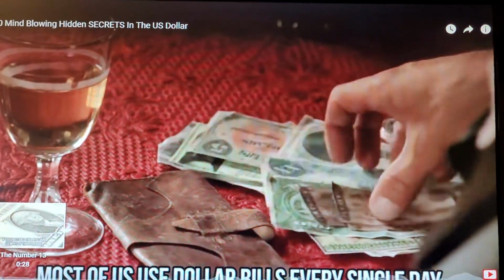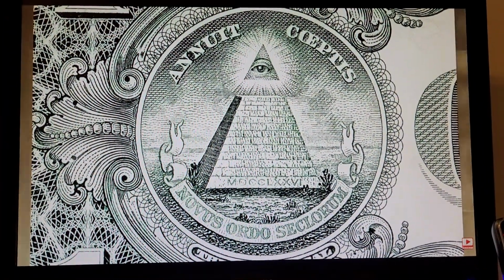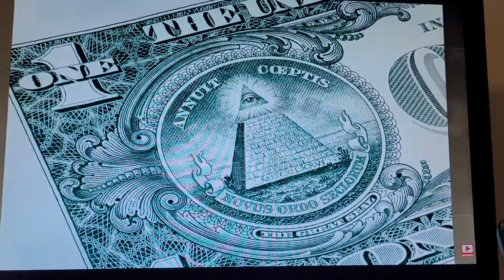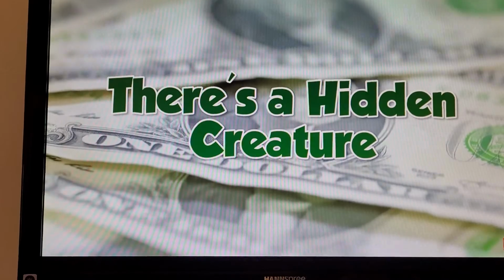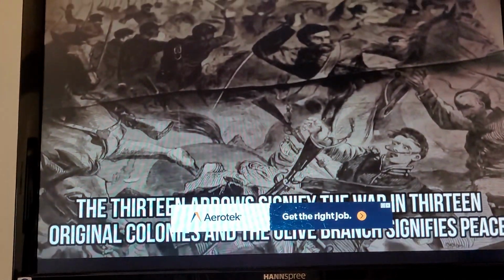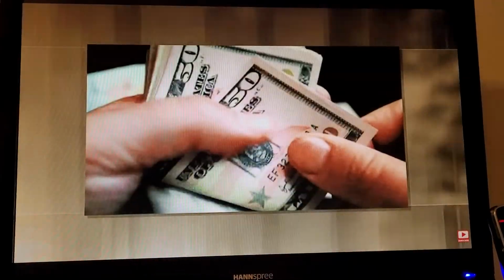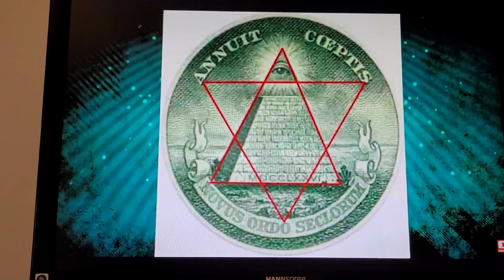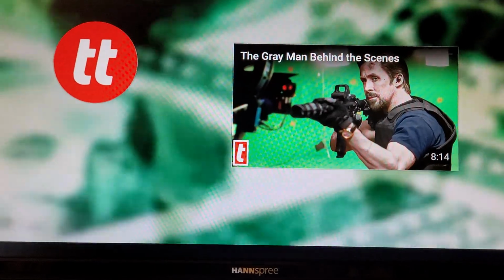All the signs on the Dollar Bills you never know about